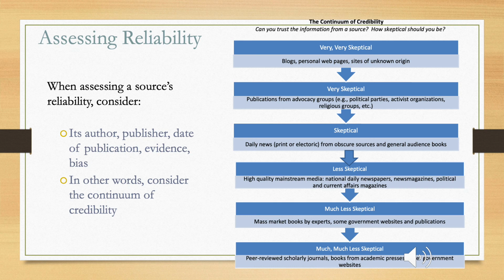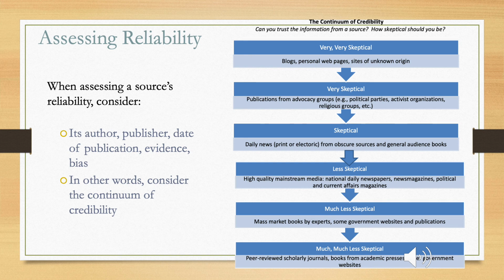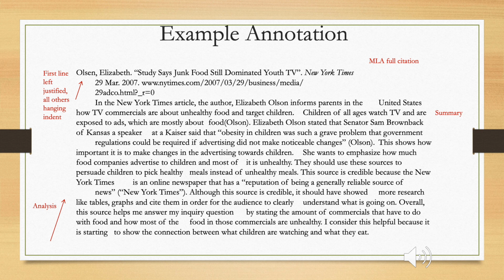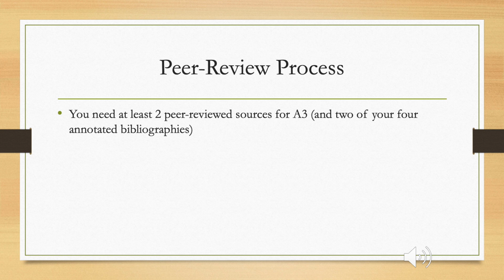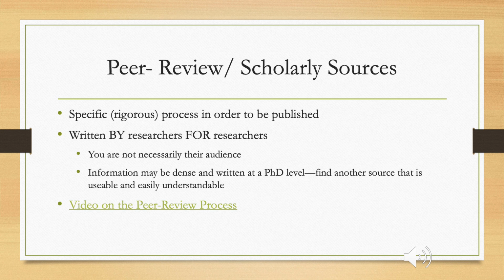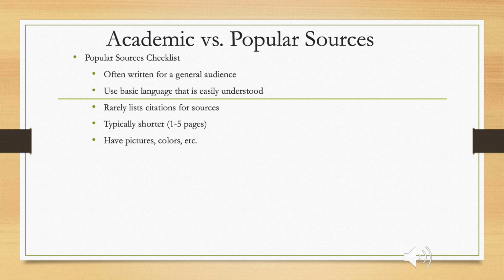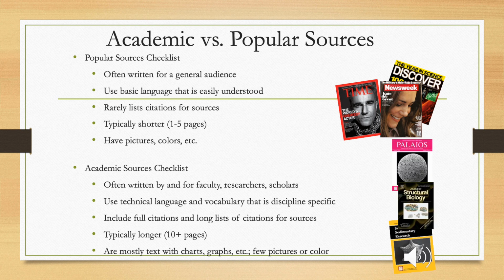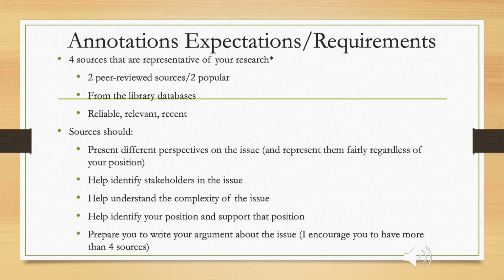Welcome Back- Week 8 Day 16 Lecture Part two